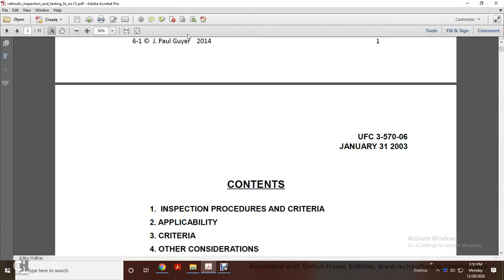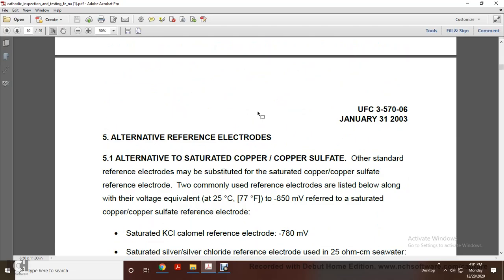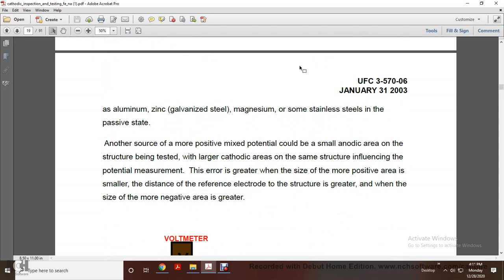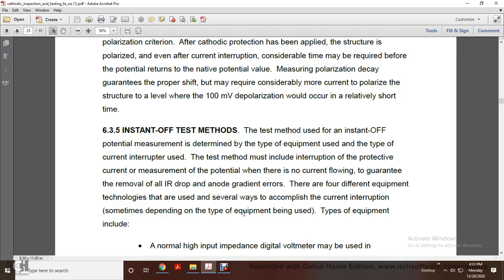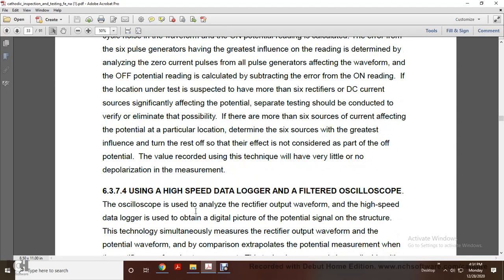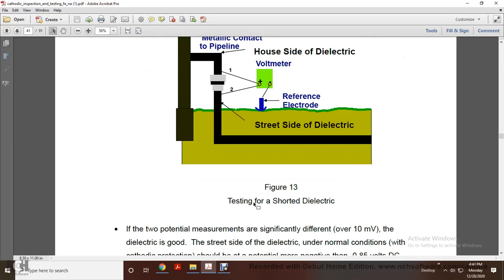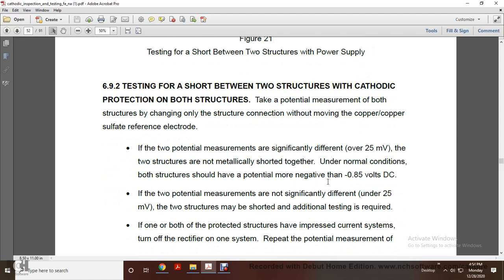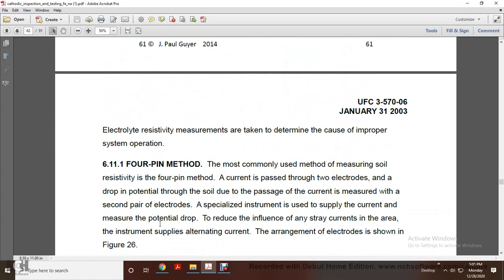CATHODIC PROTECTION INSPECTION AND TESTING